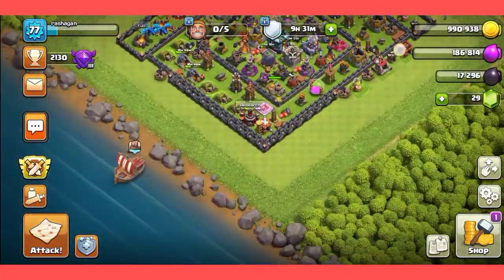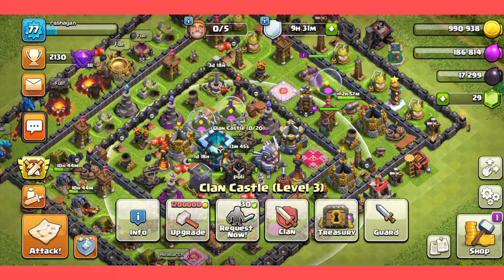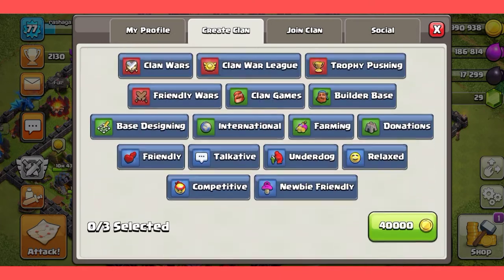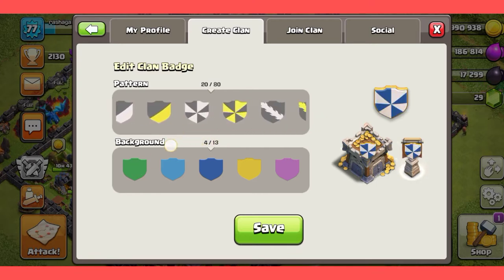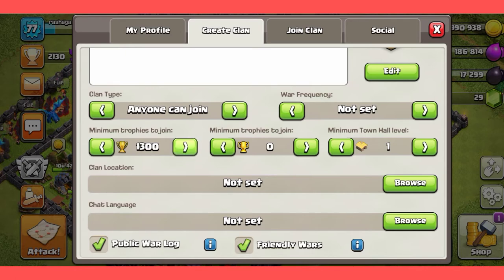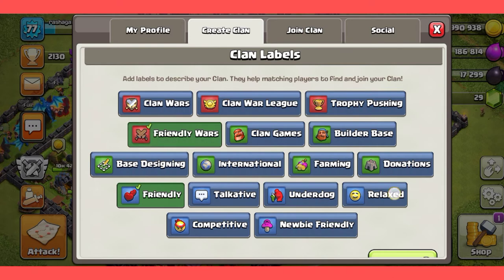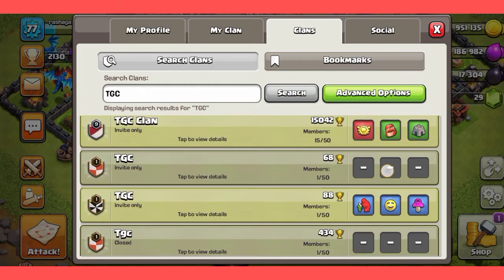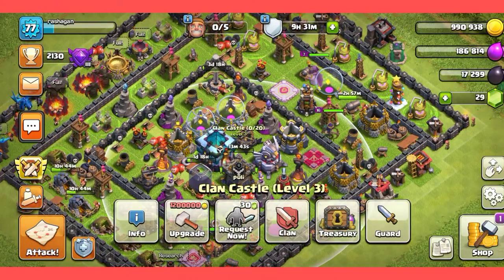how to create clan in clash of clans in tamil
in this video, how to make clan in coc,I explain fully in tamil,so it is very usefull for the coc game,if anybody want clan means tell in comment section ,I create one new clan.